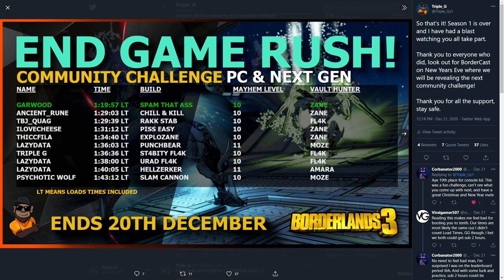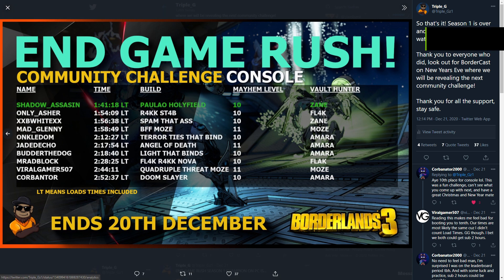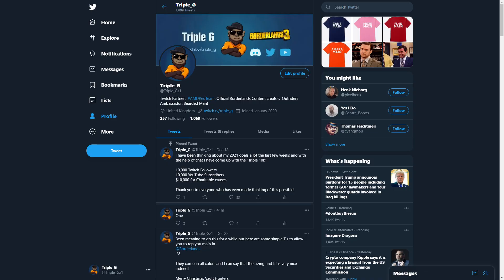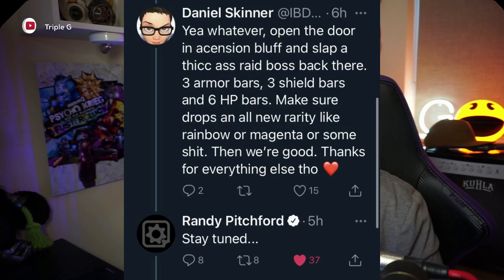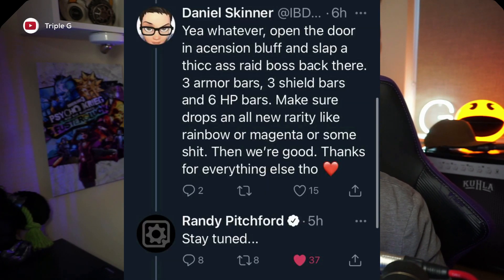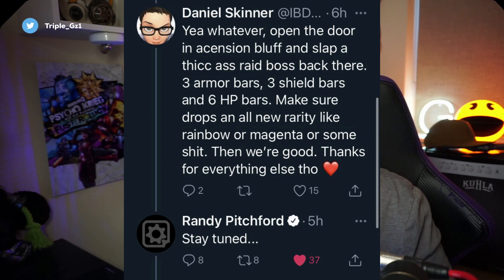Borderlands 3 - Monthly Update December 2020 - RAID BOSSES, BL3 MODS + COMMUNTY CHALLENGES !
The latest news in Borderlands 3 including raid boss hints, tones of new mods for the game and community challenges!

If you are interested in my builds see below! Discord

4 Tree Builds!

3 Tree Builds!

Credit to Man of Low Moral Fiber for the awesome Raid kills!